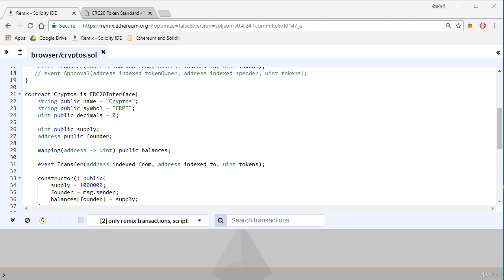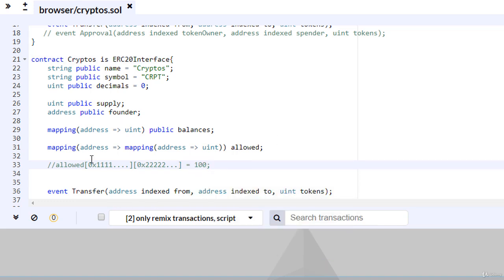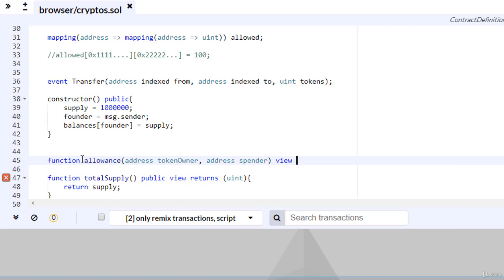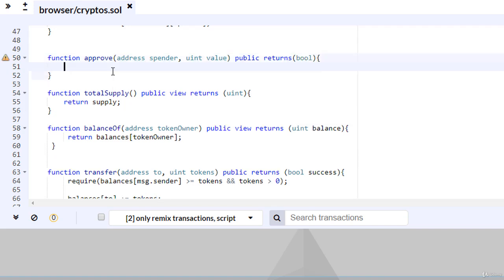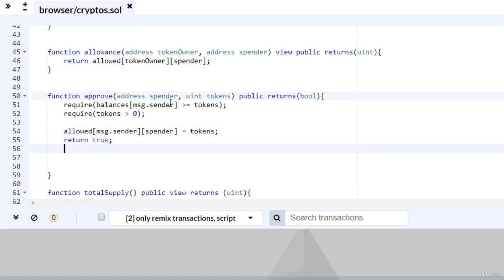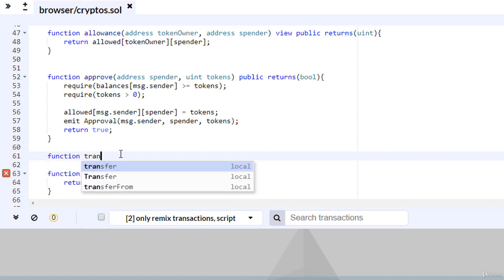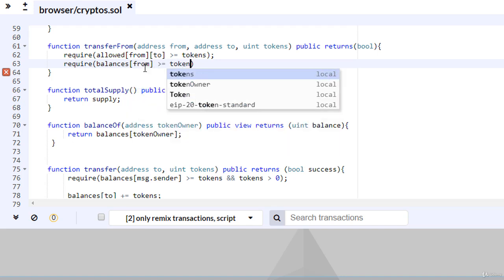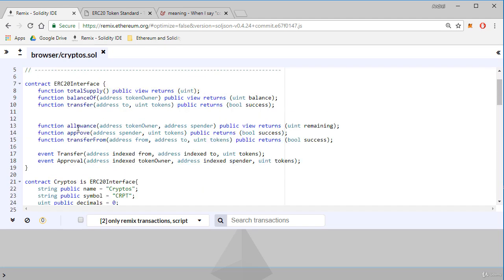080 ERC20 Token Full Implementation